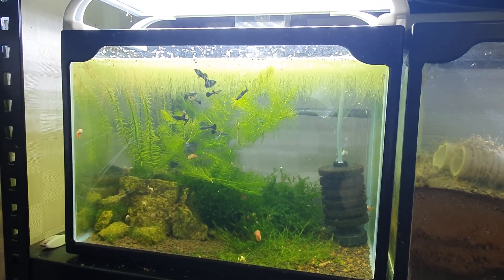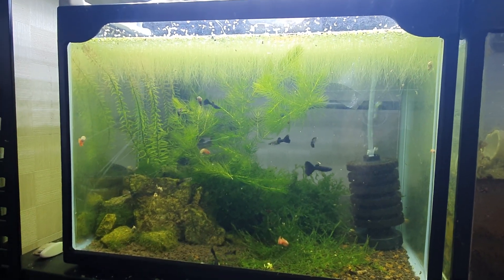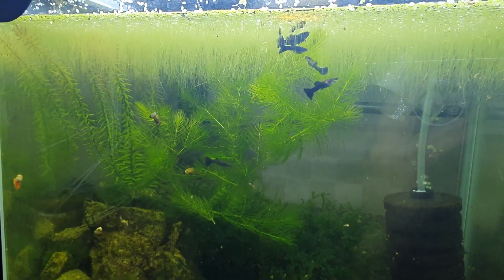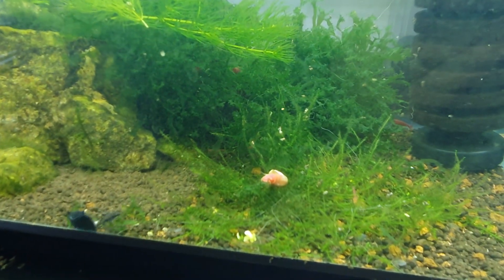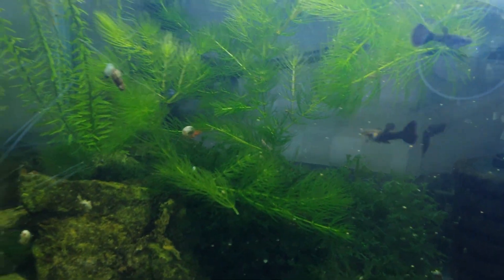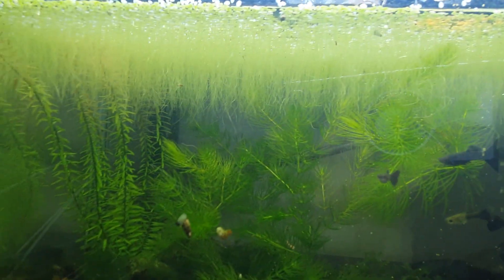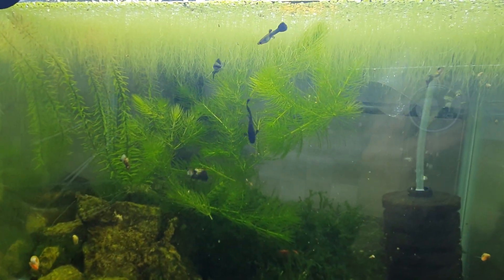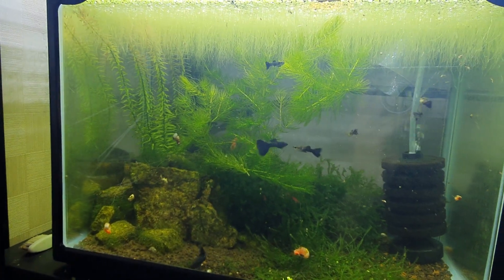Modified Duckweed only tank 6months later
This is an update of the same tank I posted last week. I filmed the last video about six months ago. So its actually been a long time since the experiment completed. The tank is doing pretty well.  This tank is no waterchange, planted. It has LED lights and a sponge filter.